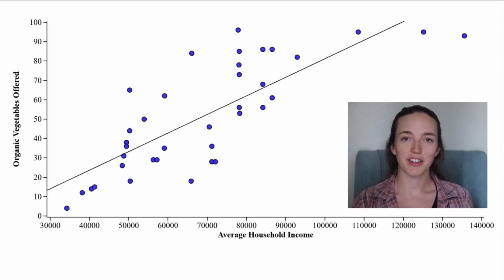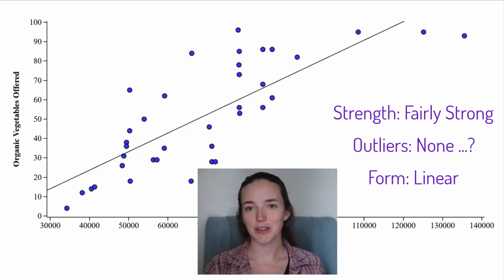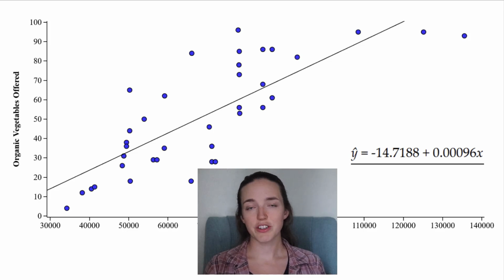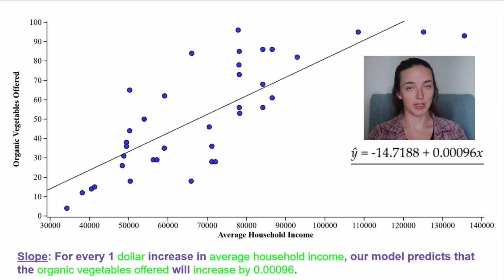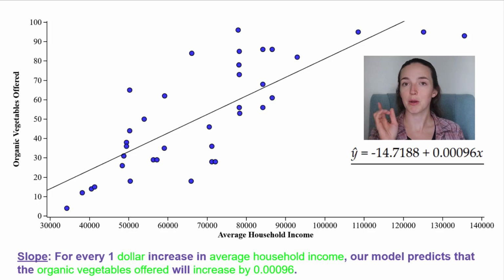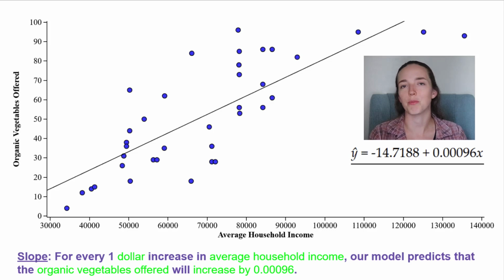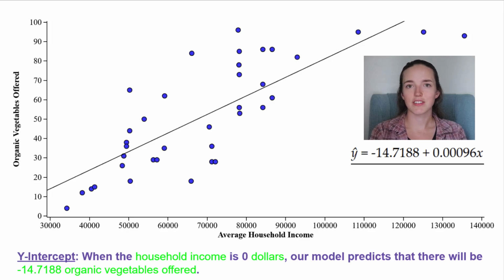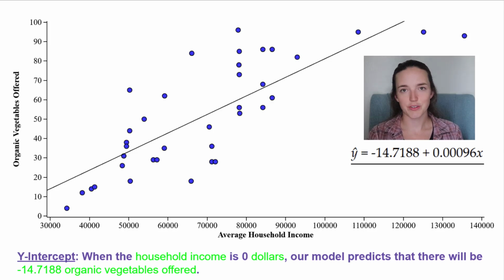Interpreting Linear Regression Equations - Stats Express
Interpreting the slope and y-intercept of a Least Squares Regression Line is an important skill!  Learn how to interpret both while you consider food deserts (and desserts).

Grocery Store Footage from Whole Foods and Free Stock Footage
Food Images from pngTree and Sweet By Design
Thumbnail image from Pexels